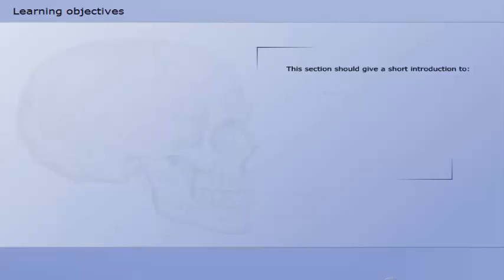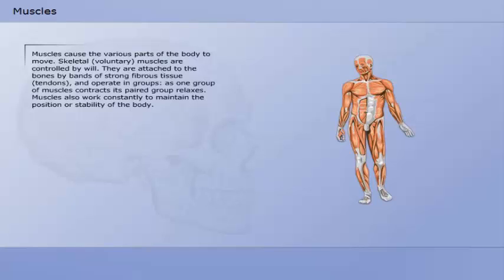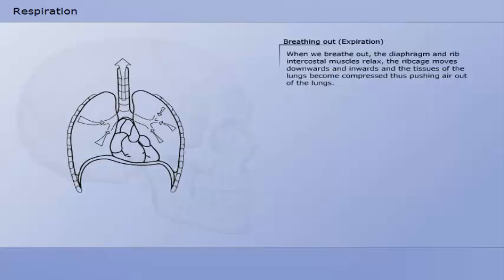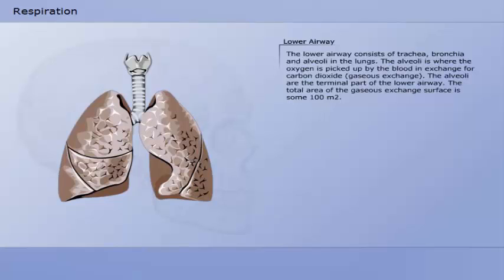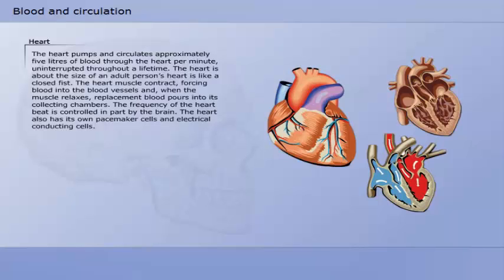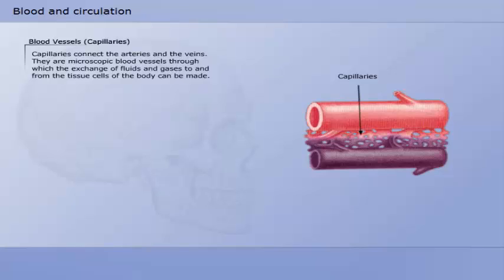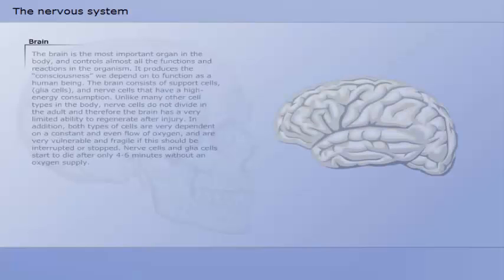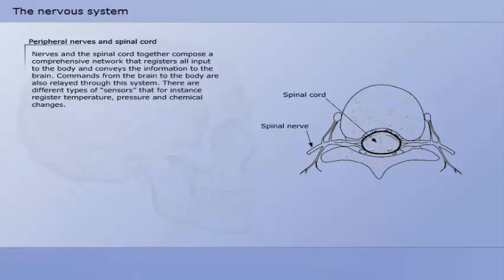Anatomy and Physiology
This Video section should give a short introduction to:

The Skeleton.
Muscles.
Respiration.
Blood and Circulation.